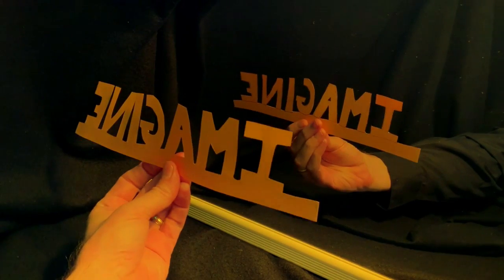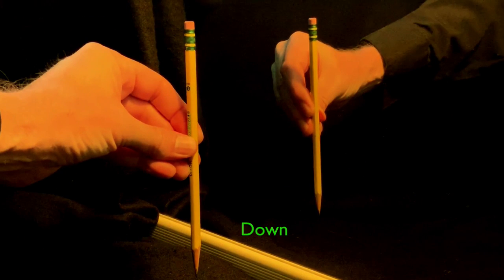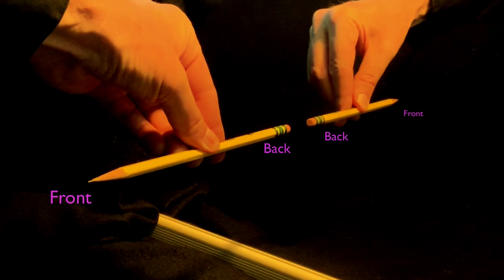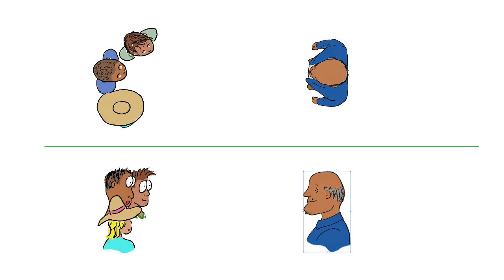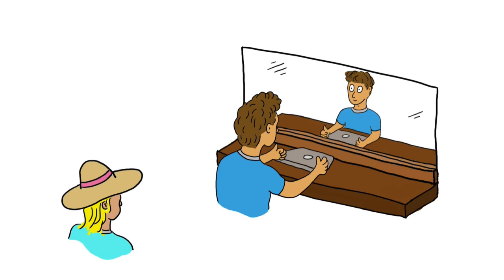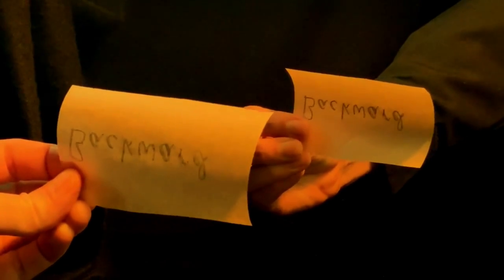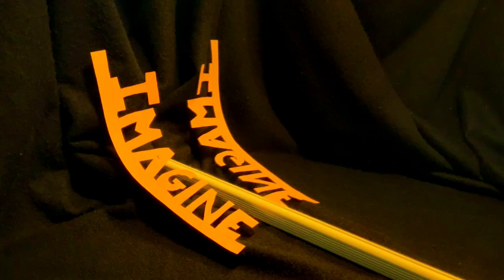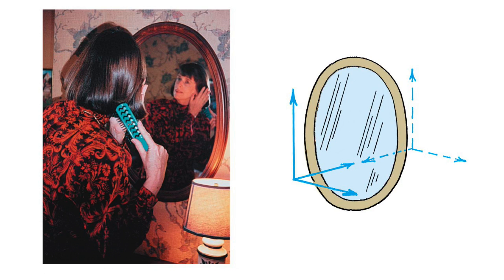How A Mirror Flips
How do mirrors reverse left and right? Answer: They don't!